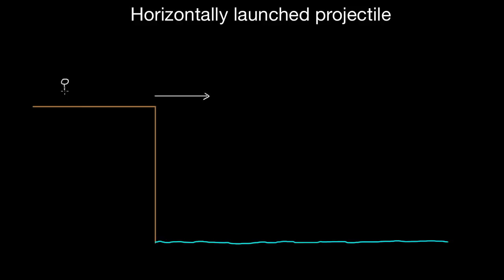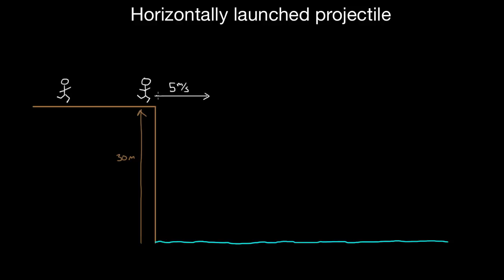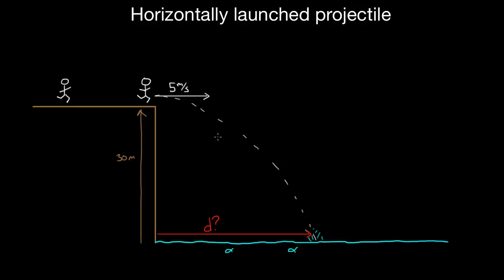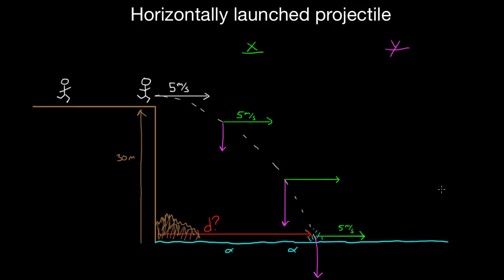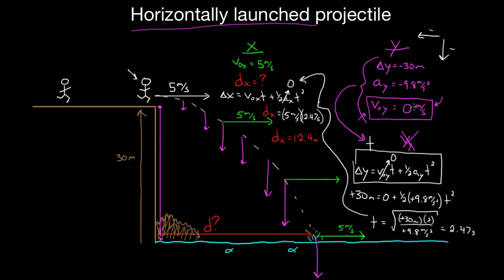Horizontally launched projectile